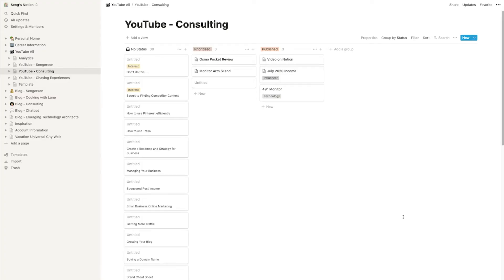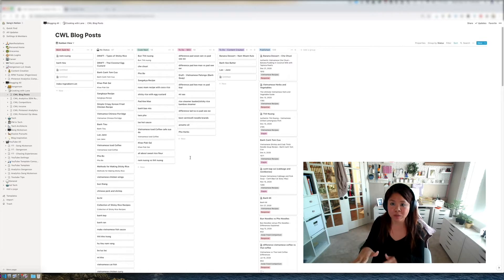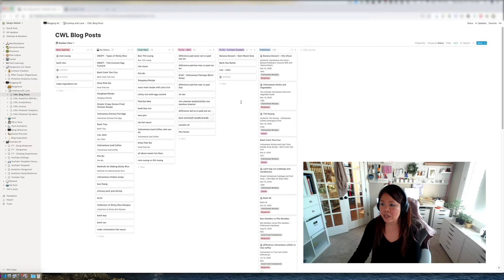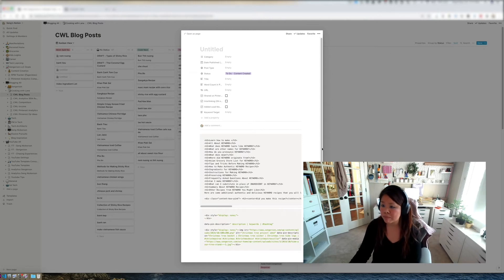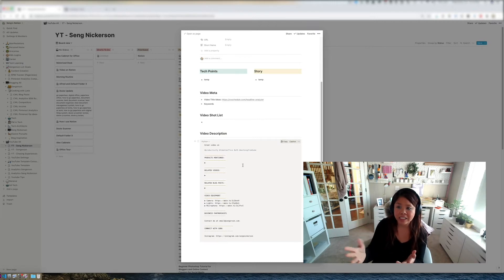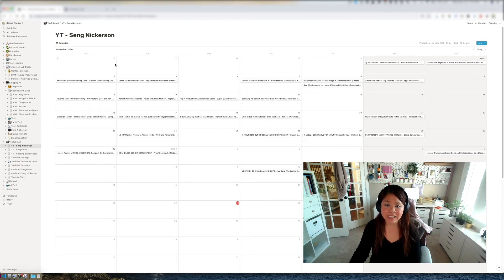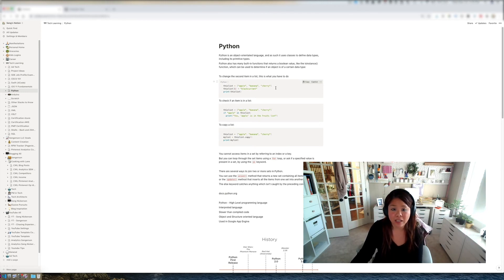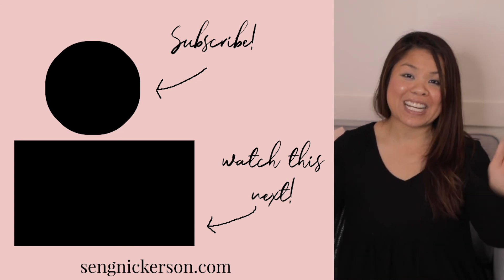NOTION FOR BLOGGERS AND YOUTUBERS - Quick Tutorial and Setup for Content Creators to Prioritize Work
In this quick video, I'm showing you how I use Notion to manage blog, youtube, and personal To Do lists for the things I need to get done. As a professional program manager, I've used many tools including Trello, Asana, JIRA, and VersionOne. Notion is my FAVORITE tool to use to manage the work that I should be doing or will be doing.

OTHER OFFICE GEAR I OWN:
○ BEST Chair

BLOGGING SOFTWARE I REALLY USE